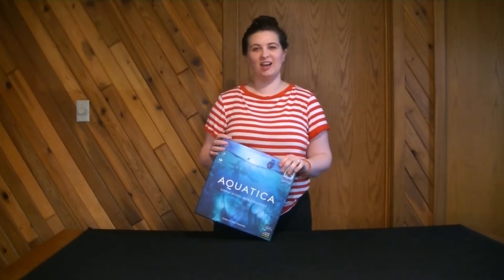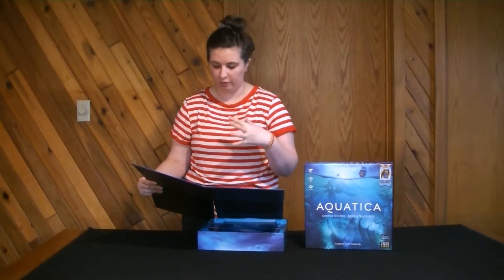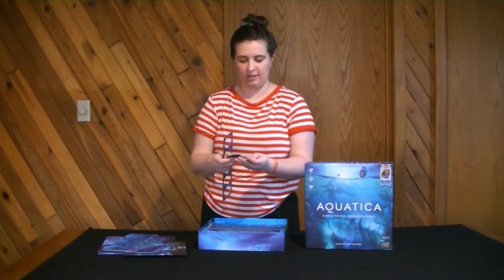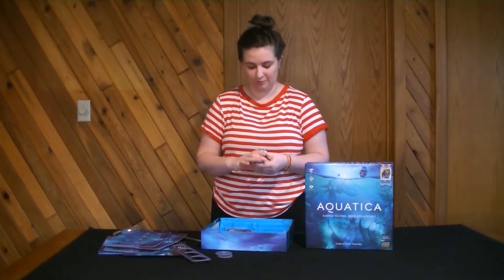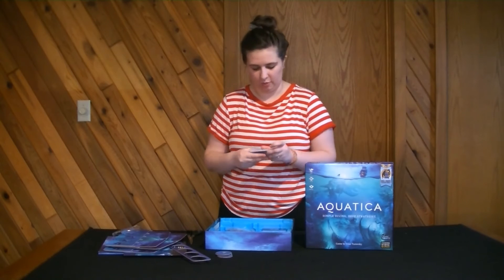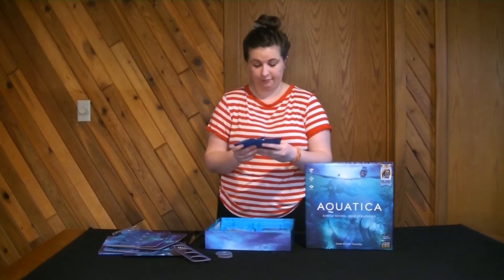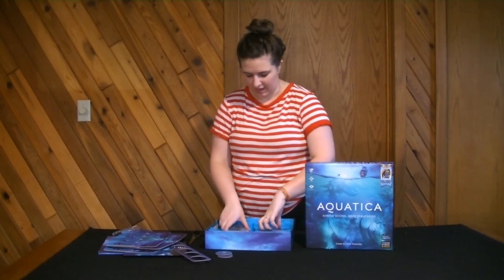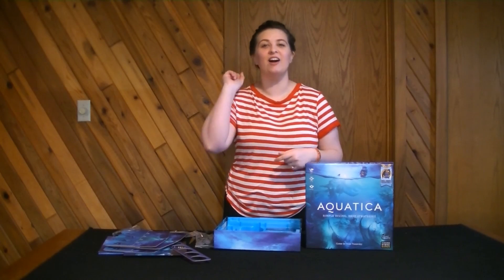Aquatica Unboxing!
MaKayla unboxes the board game, Aquatica from Arcane Wonders! In this game, you will become one of the mighty ocean kings, struggling to bring glory to your realm. To win the game, you need to capture and buy locations, recruit new characters, and complete goals; each of these actions gives you victory points at the end of the game!